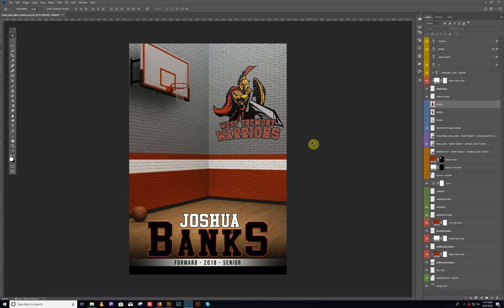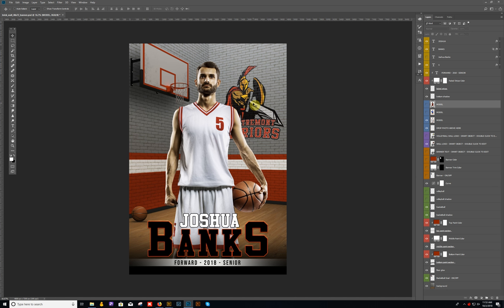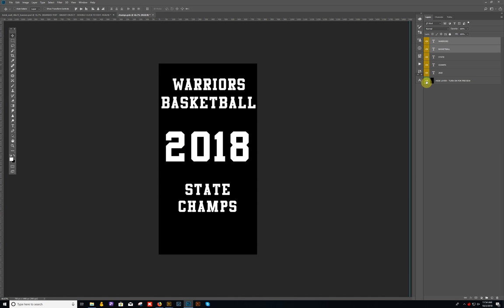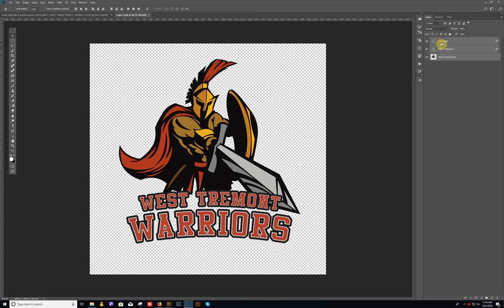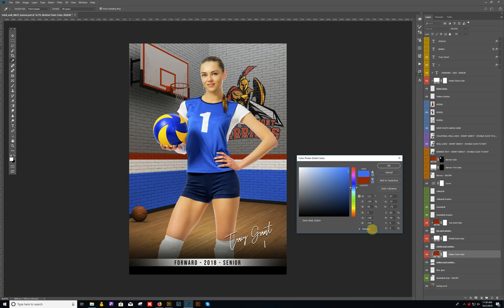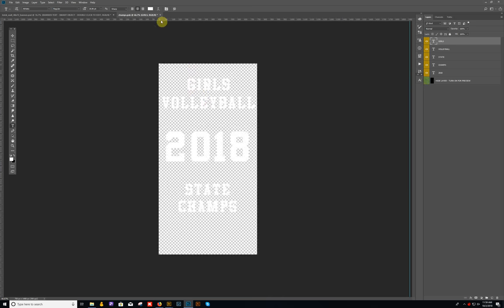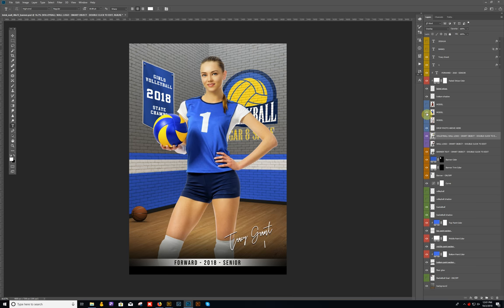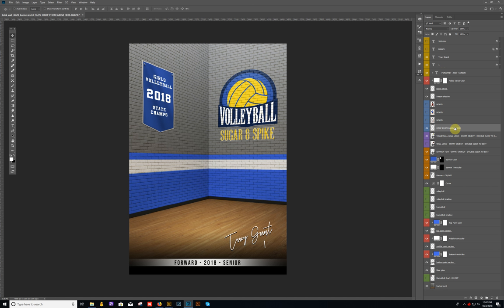Photoshop Sports Template Tutorial - Brick Wall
In this tutorial we show how to edit our sports photo template called "Brick Wall". The photo template is a fully layered Photoshop file that is easy to use. This template includes the ability to add a wall logo and hanging banner using the smart object layers provided. to view all of the custom Photoshop templates that are available.